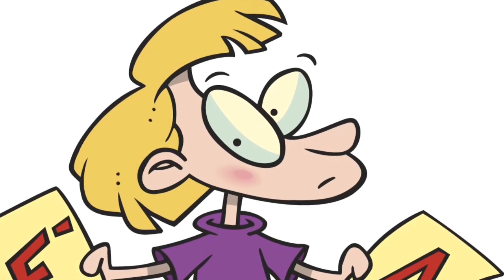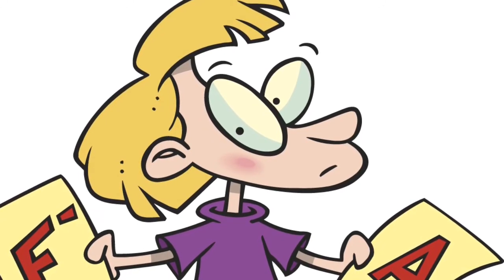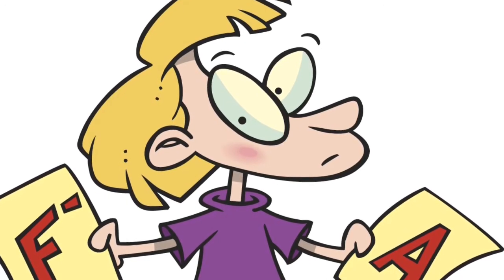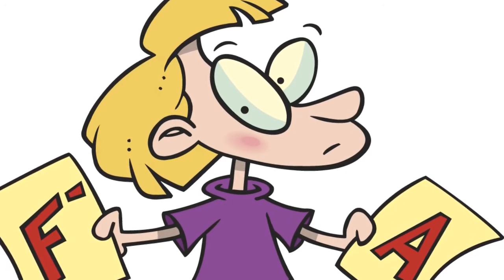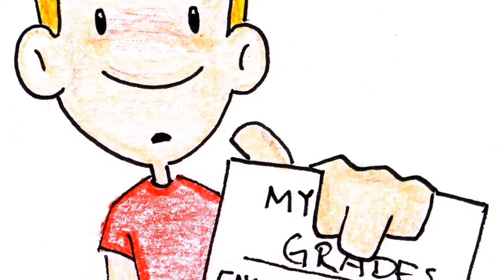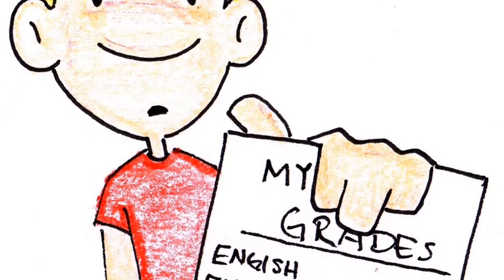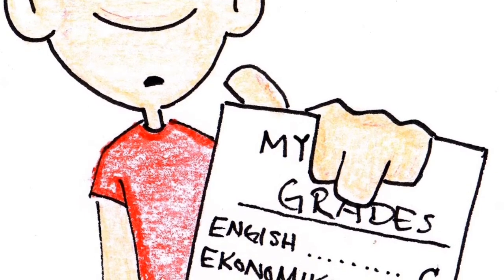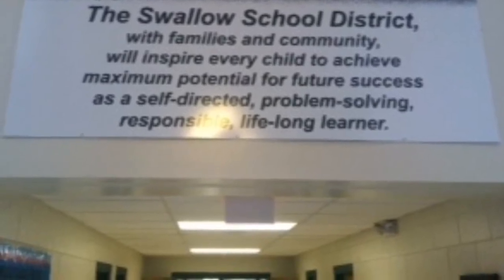Swallow School 60 - Grading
From our November synopsis...